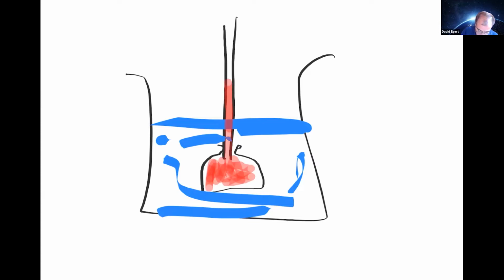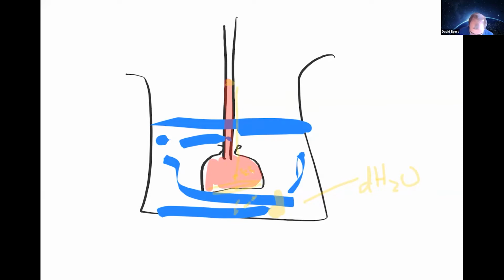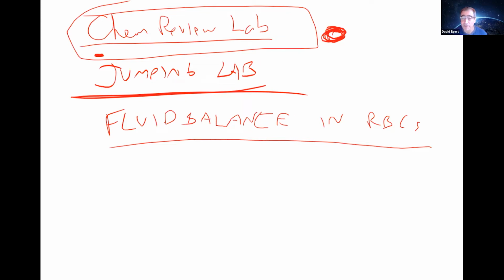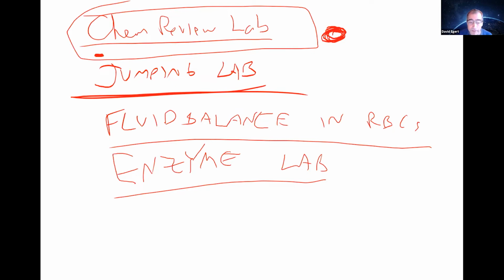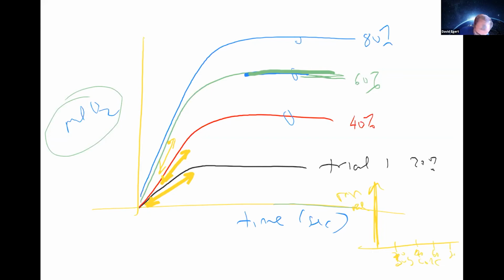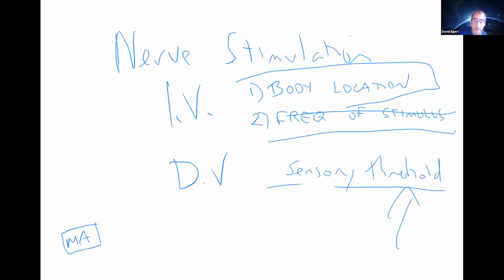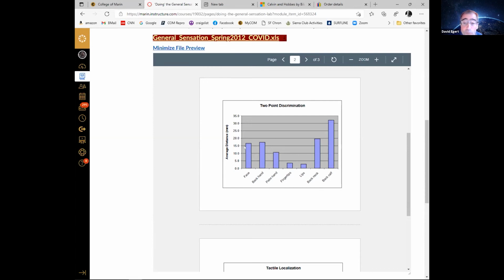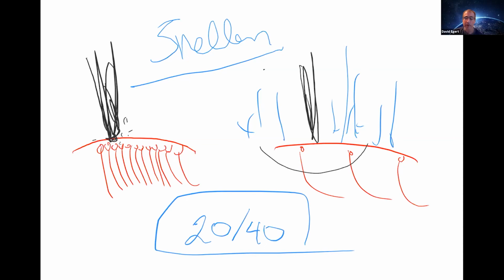Human Physiology Laboratory - 14 October 2021 - Review For Lab Exam 1